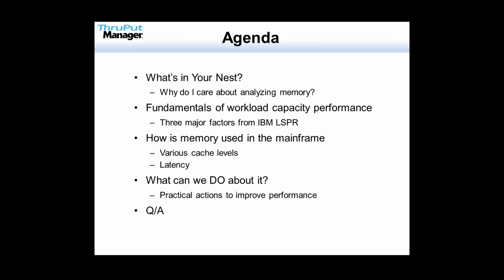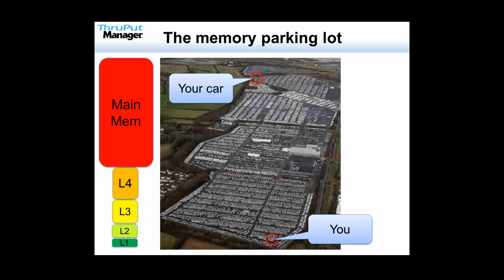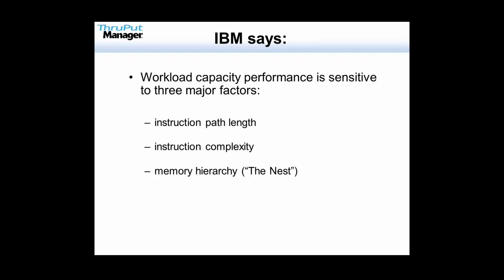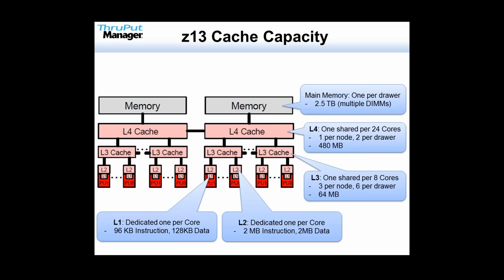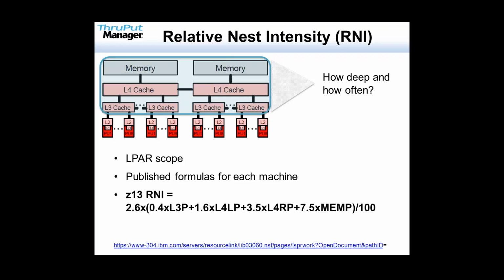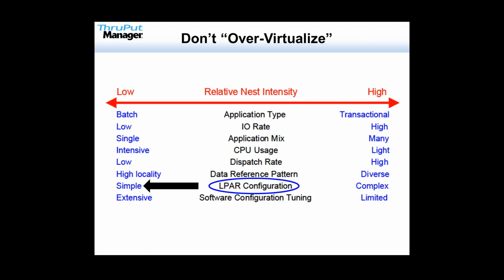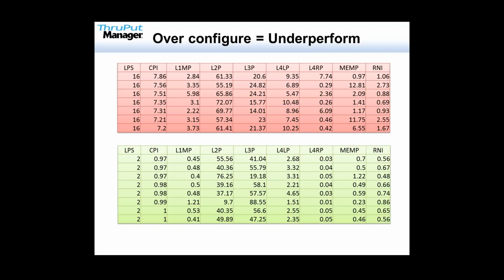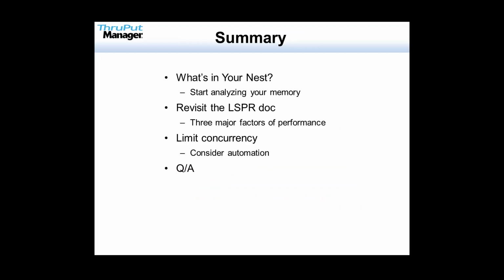What's in Your Nest? More Than Ever - Less is More! (Webinar)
In an RNI context, IBM says the number of concurrent tasks is the primary factor in workload performance, particularly with today’s high frequency processors. The z13 architecture has a vast capacity to serve multiple, concurrent applications. Regardless of the amount of work you throw at it, z/OS will do its best to provide some service to all workloads. As result, we generally throw all the work at the machine at once.

Are you running too much or too little? Let’s look at some measurements and techniques to control how much concurrent work you are running. Cycles per instruction, Initiators, LPARs, Logical Processors and Weights are a few of the topics we’ll explore. You will find techniques to improve performance, throughput, and efficiencies of your mainframe. Come and see just how much less you should be doing.